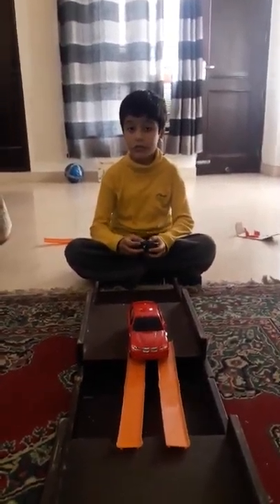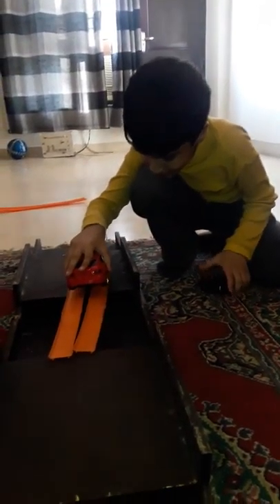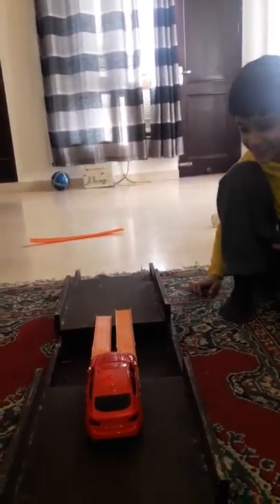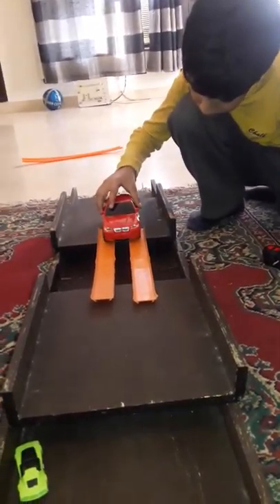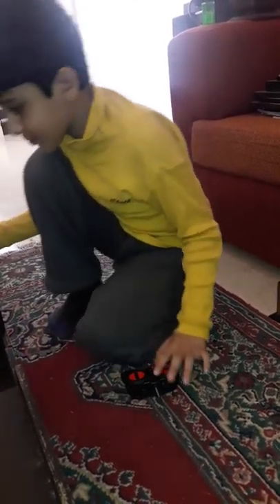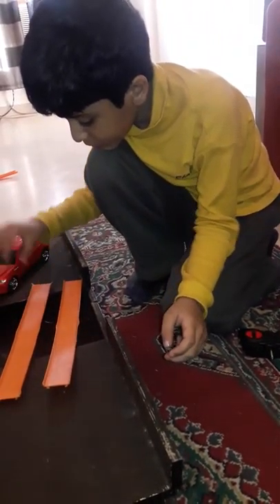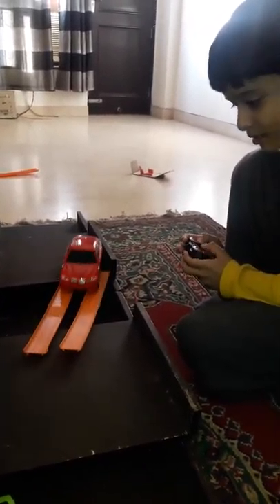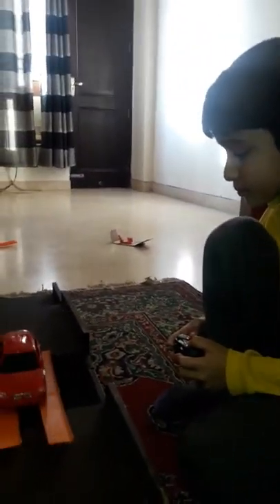Idhaant's videos - Idhaant playing with RC car on tracks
Idhaant trying out a new track experiment!